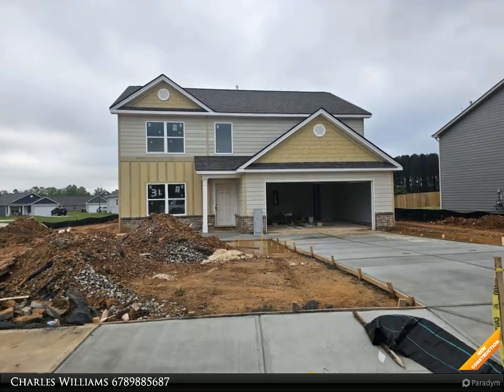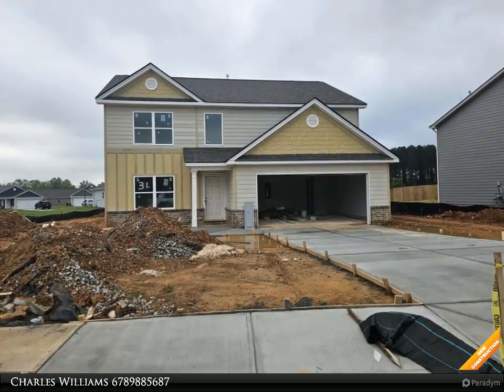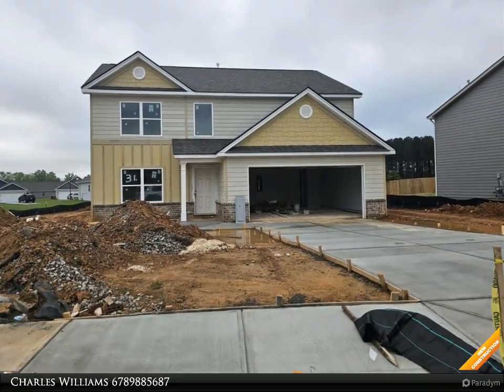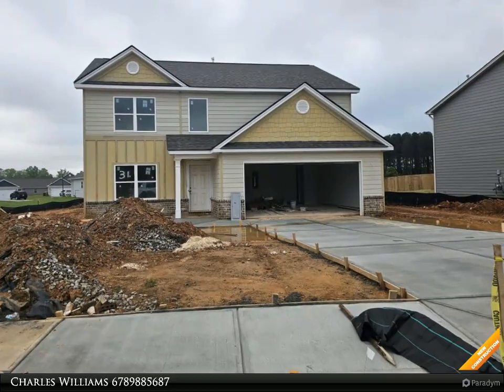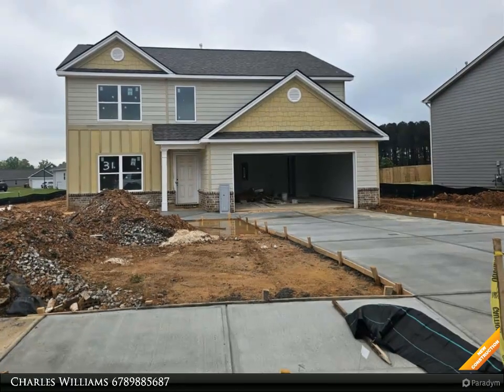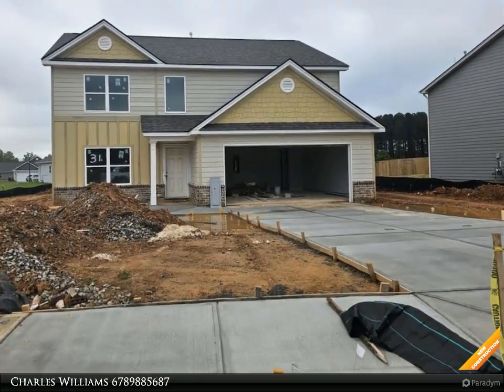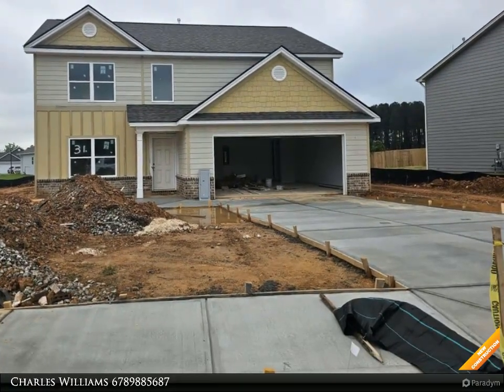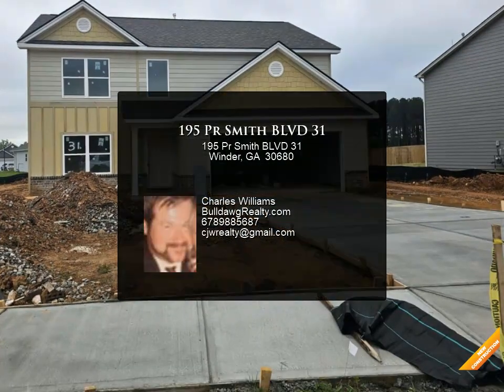195 Pr Smith BLVD 31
195 Pr Smith BLVD 31

Craftsman style 4 bedroom, 2 1/2 bath, open floor plan, granite kitchen countertops, white custom cabinets, island, walk in pantry, separate dining room,greatroom has brick accent gas fireplace, master bath has walk in closet, master bath has double vanity, garden tub and separate shower, 2 car garage,Autumn Plan, Home is complete, seller will contribute up to $6000 towards closing cost with use of the preferred lender.

2 full bath, 1 half bath

Charles Williams
BulldawgRealty.com